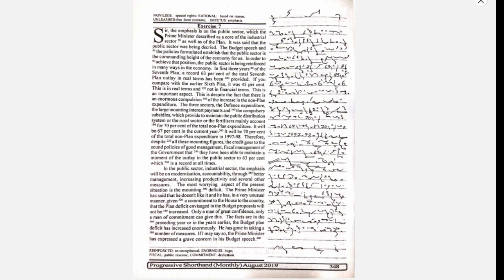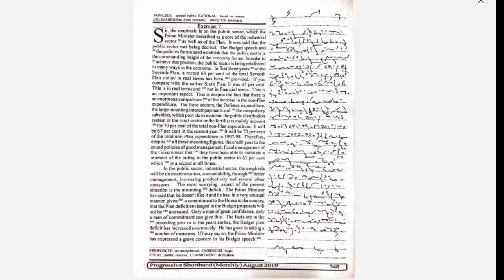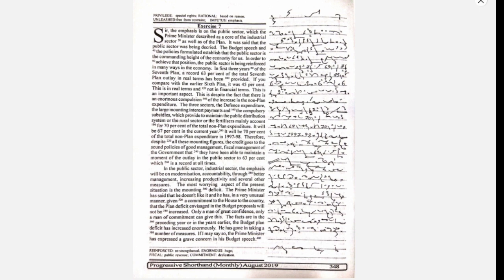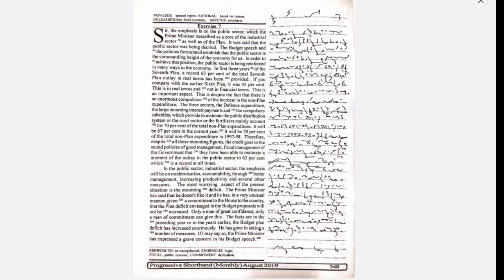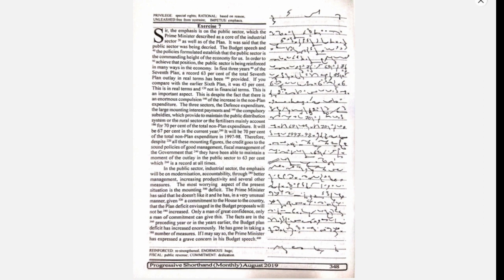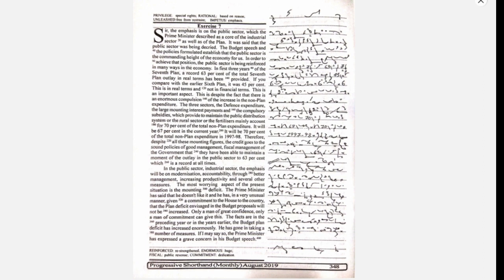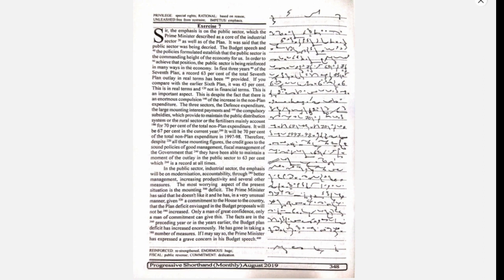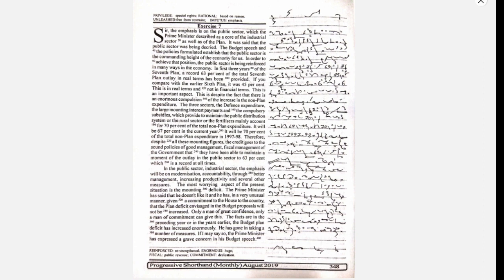Dictation No. 196a {Progressive Magazine- August (07) 2019} 400 words @80wpm SSC Stenographer#JKSSB